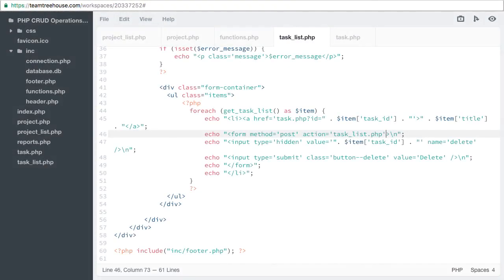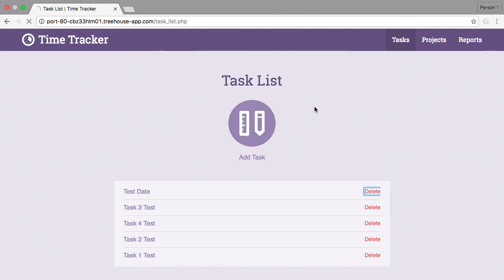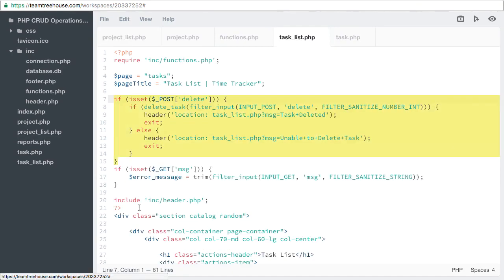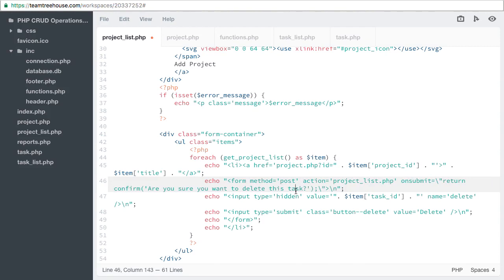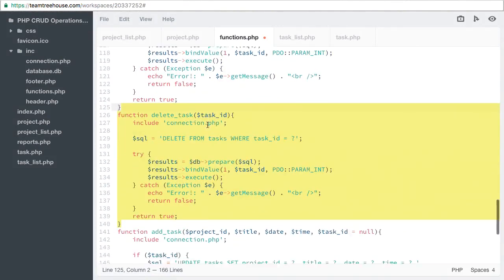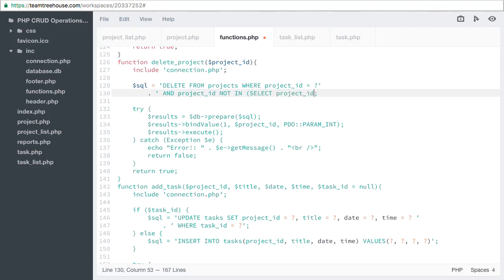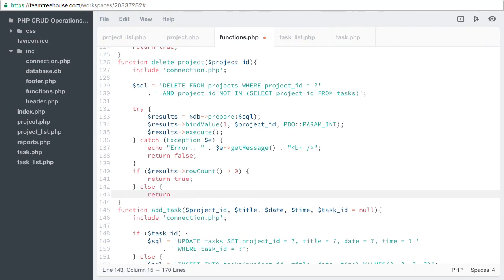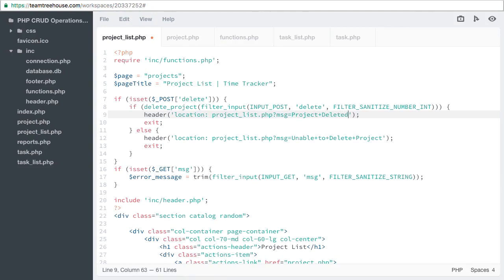21. Preserving Data Integrity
Updating and Deleting Records
Mistakes happen. Requirements change. We'll explore ways to handle these changes when it comes to our application and databases in general.

21. Preserving Data Integrity